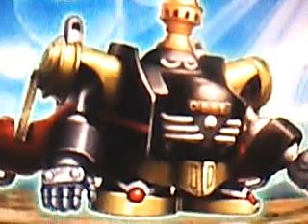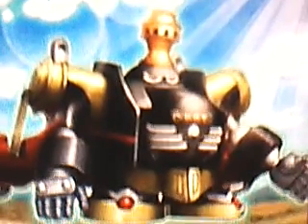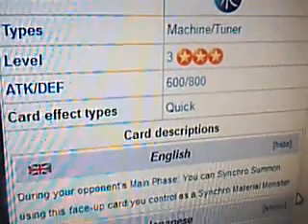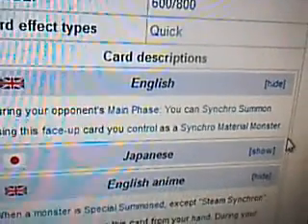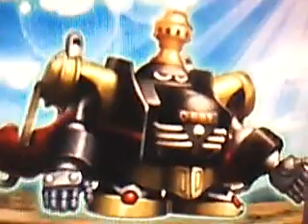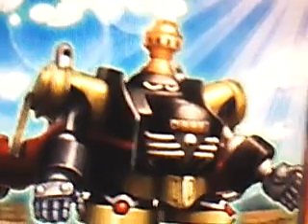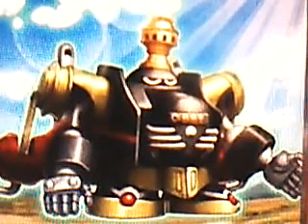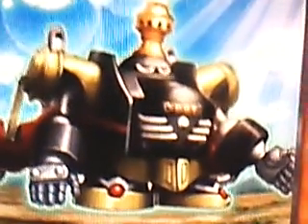YuGiOh 101: Card Review: Steam Synchron